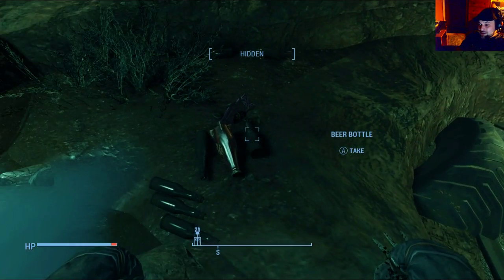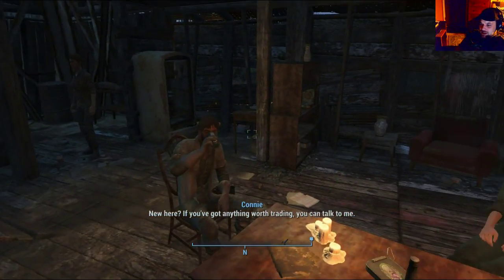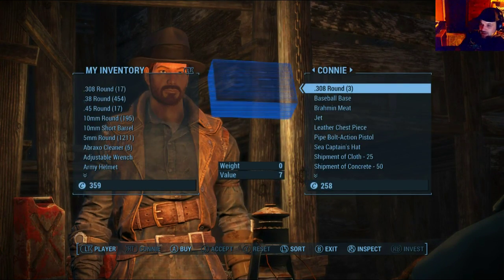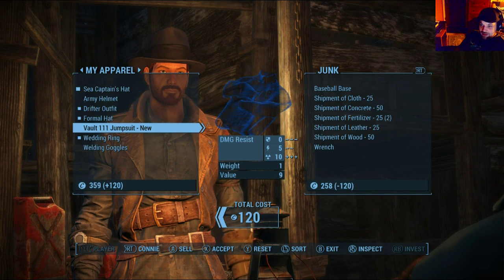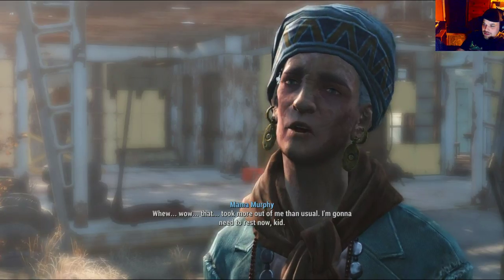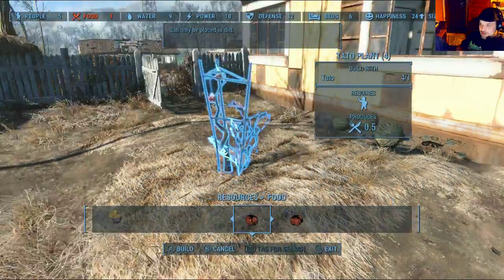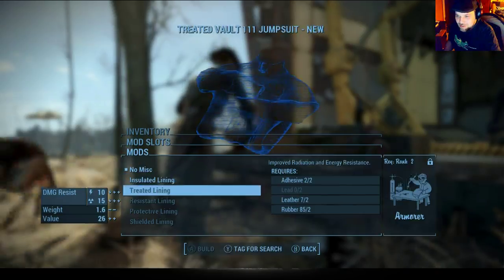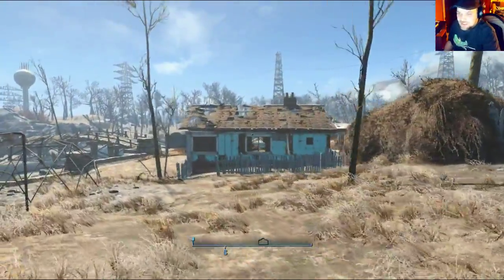Fallout4 - Rex is a Parrot!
Part two of the epic saga of being trapped at the homestead, but this time we have a plan to break out and back into the adventure!  It all starts with Rex perching on the foot of the bed and imitating a parrot, leads to punching Rude Mary on the face twice, and finally with a rush to the exit of town!

As you're no doubt aware, Brother Jay Gaming takes pride in presenting these videos for your amusement, so every watch and like helps!  Are you not sure you like what you see yet?  There's something for everyone, and I do take requests!

Thanks again, and stay frosty, my friend!